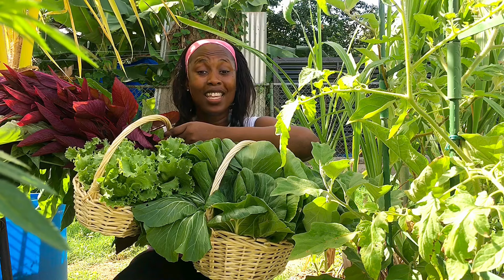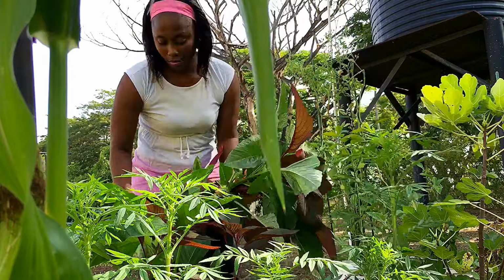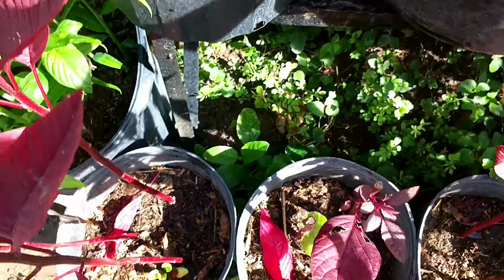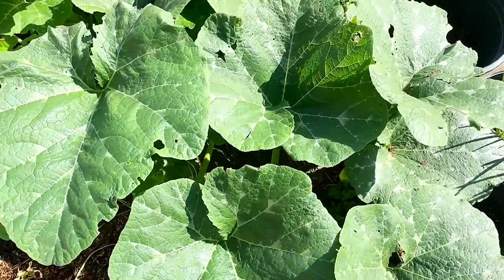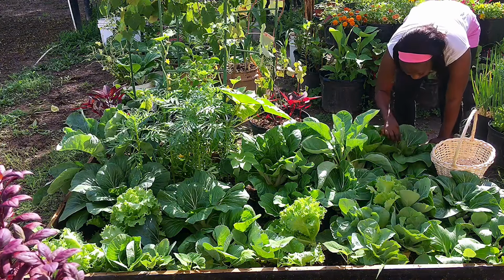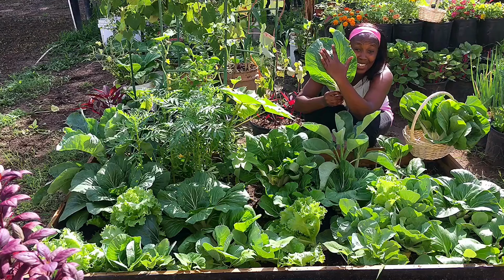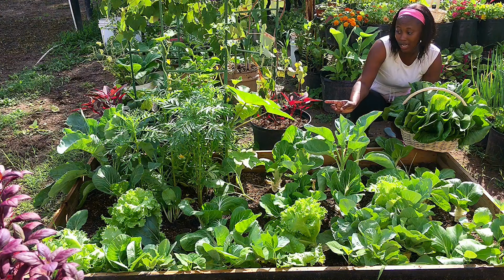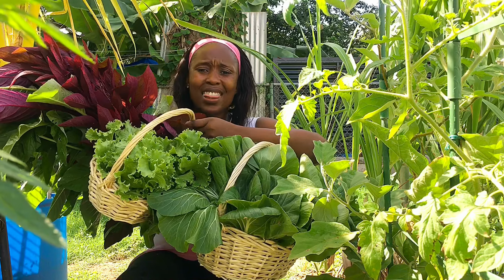Grow A Thriving Food Forest in Containers in The CITY!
Grow A Thriving Food Forest in Containers in The CITY! In this video, I'm excited to share with you my journey of creating a thriving food forest in the heart of my city! As a passionate advocate for urban food systems, I believe that everyone deserves access to fresh, locally sourced produce. By incorporating pollinator-friendly plants and edible landscaping, I've been able to create a biodiversity boast in my own backyard. From community harvests to local sourcing, I'll show you how to turn your outdoor space into a thriving oasis that benefits both you and the environment. Get ready to be inspired and learn how to grow your own food forest, no matter where you live!

Join me on this journey where I am growing a huge abundance of food in the  city and also an area where very little gardening is done because of extreme heat and limited water interms of rainfall. May this journey with me inspire you to grow your own food as it provides food security for you and your family and your friends at large. IT takes work and patience, but it's very rewarding and fulfilling. Thanks for gardening with Stacey in the zone 13 heat.

Buy one of my books on Amazon
Adult Activity Book
Children's Book